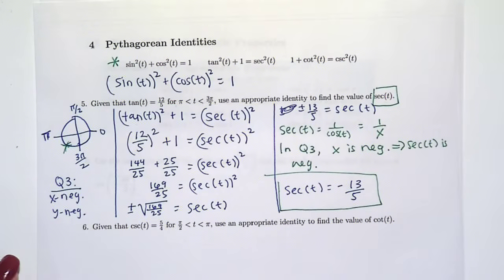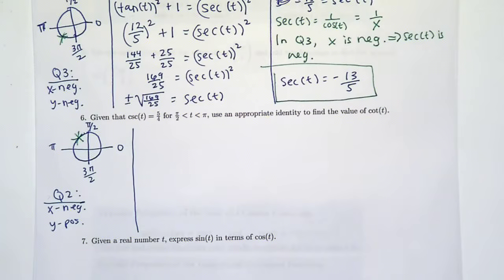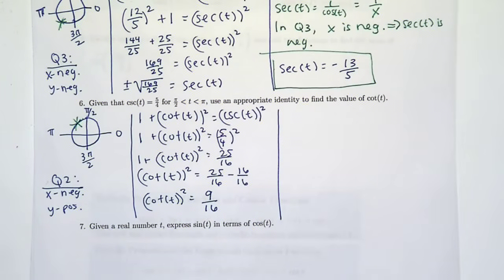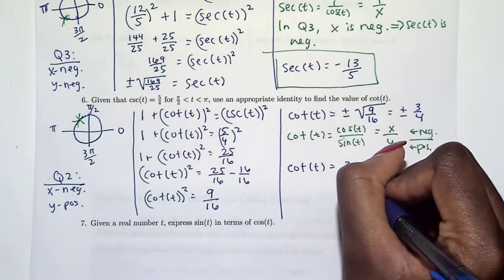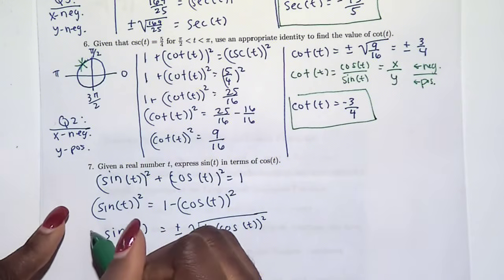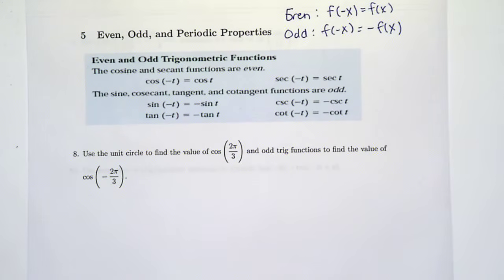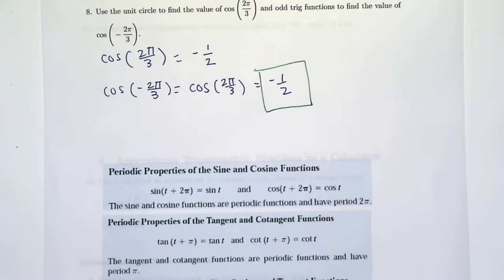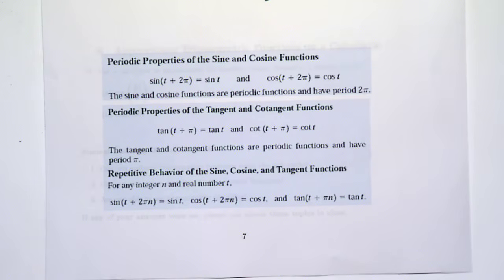4.2 part 7 - Trigonometric Functions Defined on the Unit Circle